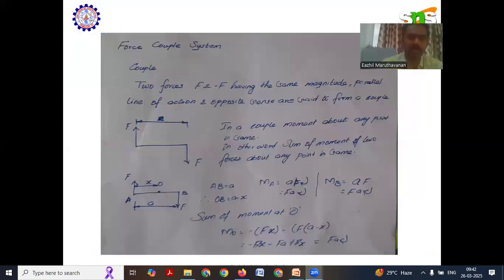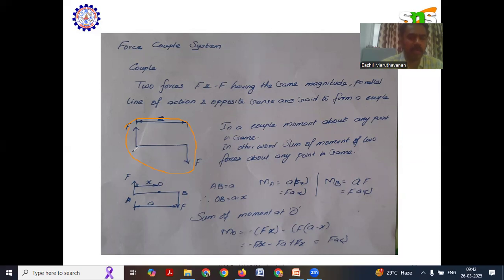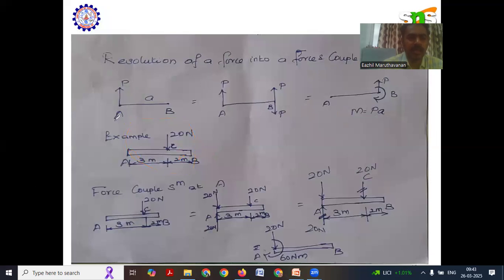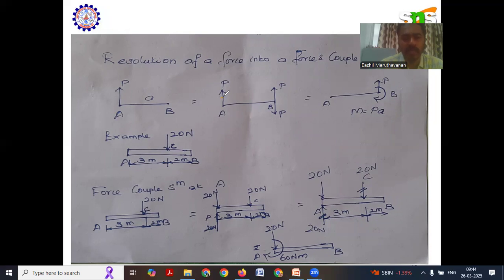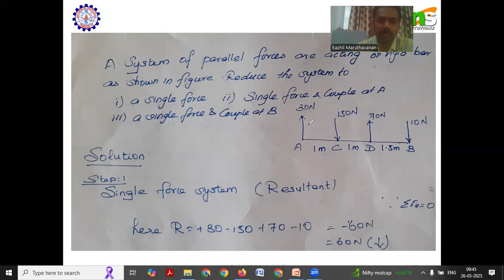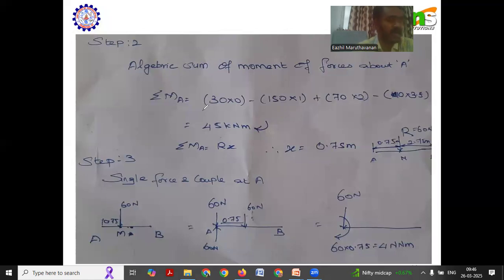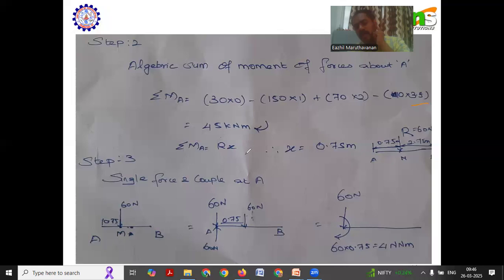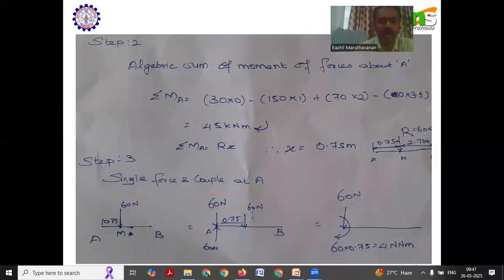Moments and Force Couple System| K.M.Eazhil | SNSInstitutions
A moment, often referred to as torque, measures the tendency of a force to cause rotational motion about a specific point or axis. It is calculated as the product of the force magnitude and the perpendicular distance from the point or axis to the line of action of the force